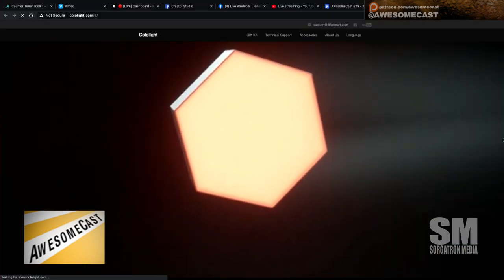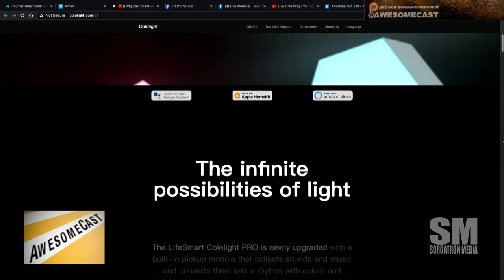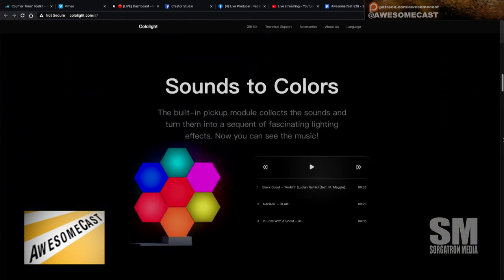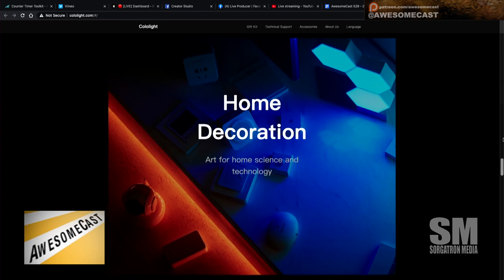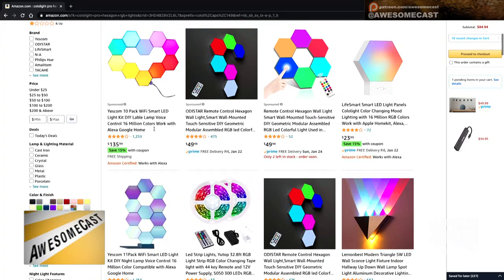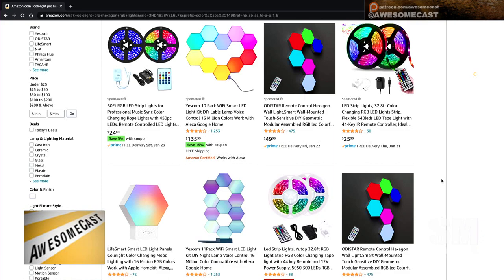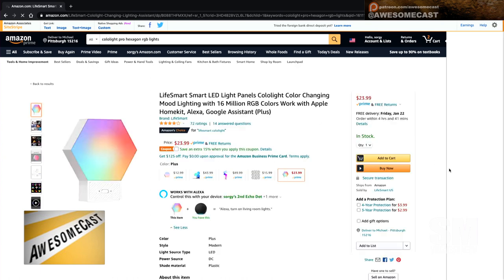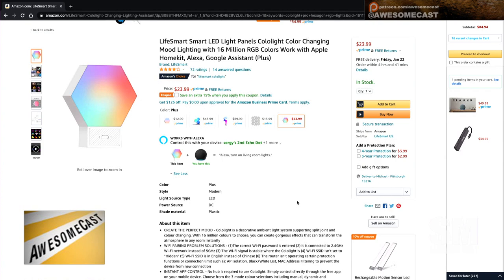Lifesmart Cololight Smart Lights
Chilla is rocking the Lifesmart Cololight smart lights, which can be configured and controlled from your smart phone.